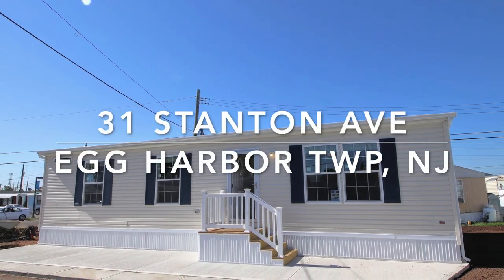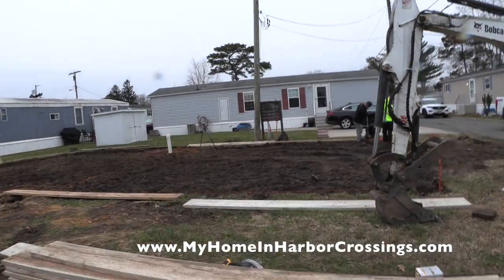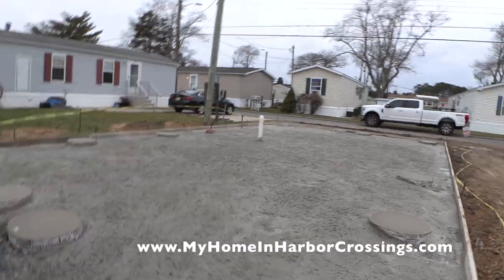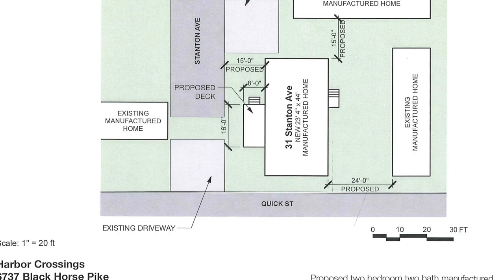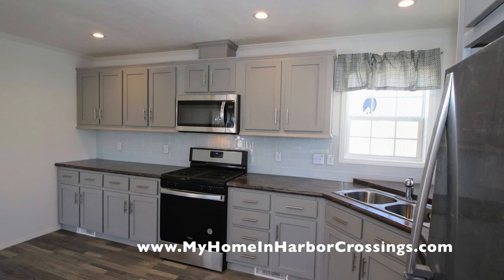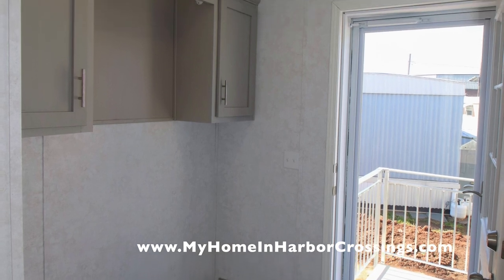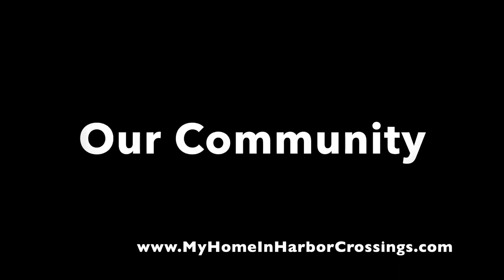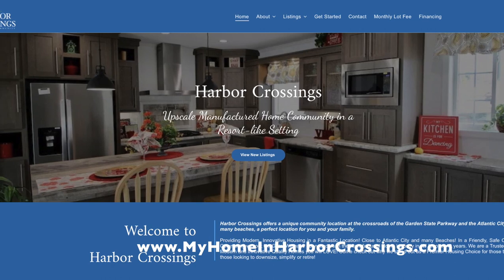SOLD 31 Stanton Ave 2 Bedroom Manufactured Home Egg HarborTwp NJ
Location: 31 Stanton Ave in Harbor Crossings Manufactured Home Community
Address: 31 Stanton Ave Egg Harbor Twp, New Jersey
Manufacturer: Redman Homes
Type: Manufactured (HUD)
Bedrooms: 2
Baths: 2
Square Footage: 1027 nominal
Price: $TBD
Size: 44 x 23.4 nominal
Year: 2023
Availability: UNDER CONSTRUCTION available late Spring, 2023

HOME FEATURES:
Siding: Vinyl  (Olive)
Shutters: Vinyl (Blue)
Walls: Drywall
Cabinets:  White
Countertop: Laminate (Bronzite)
Appliances: Dishwasher, Microwave , Oven/Stove, Refrigerator
Flooring: Linoleum, Carpeting
Roof: Shingles

Additional Features:
2 Car Concrete driveway
Gas Furnace
Central Air Conditioning
Insulation in walls, floor & ceiling
Central Heating & Cooling System
Gas Furnace: 56 BTU
Perimeter located floor vents
Laminate Countertop
30 gal Electric Water Heater
Low E Thermal Pane Windows
100 AMP Electric Panel
One Piece 60" Fiberglass Shower Stall with Glass Sliding Door
One Piece Fiberglass Tub in Hall Bath
Deck and Steps
30 Day Cosmetic Redman Homes Warranty
1 year Redman Homes Manufacturer's Warranty

Description for Harbor videos

1) minimum 10 % down payment
2) Credit score of 650 or better
3) No more than 43% debt to income ratio

STEPS
, fill out our Pre-Qualifying
2) Receive and read our Informational Email
3) Confirm the Pre-Qualifying Questions
4) Receive a courtesy list of NJ Manufactured Home loan originators that, as far as we know, are the only ones in NJ who offer loans for MANUFACTURED HOMES in a LAND LEASE COMMUNITY.
4) Due to employee shortages, to tour homes we now require
If financing, you provide a pre-approval loan letter.
If it is a cash purchase, provide a bank statement documenting funds to purchase.
5) Once this is received, tours of available homes can be scheduled.
4) After your tour, if you wish to purchase, you will be emailed an online link to fill out the Resident Application. Each adult (18 and older) to reside in the home must fill out a separate online application. Each adult MUST have their own email. All persons to reside in the home are to be listed, including children. There is a $45 non refundable charge per adult to process the application.

See the website for updated Monthly lot fee charge, which includes: City water and sewer, Garbage and recycling pick up, Mail delivery, maintenance crew on site, office on site, care of common areas including streets, snow plowing. Real Estate taxes are paid by the community, not individual homeowners.